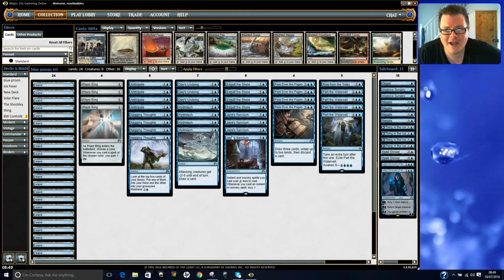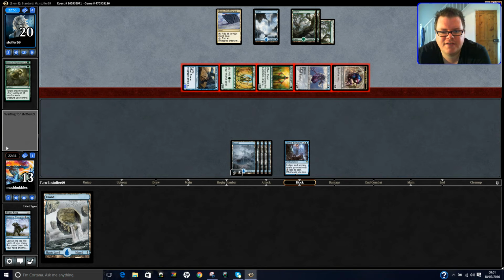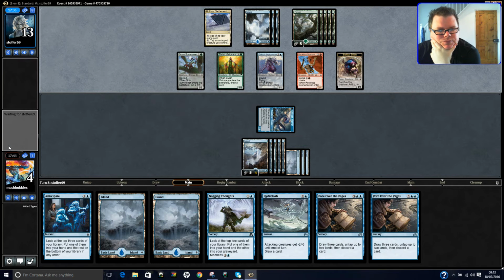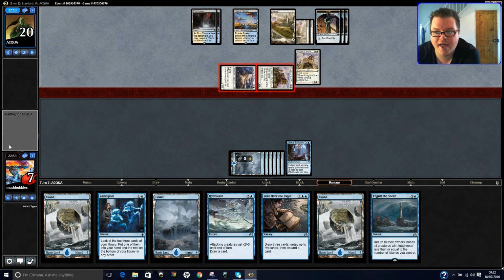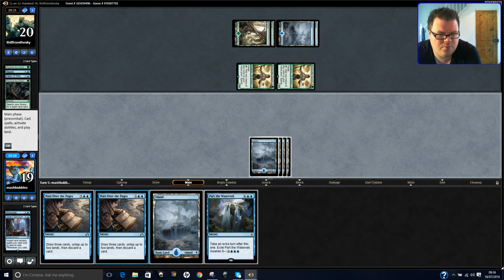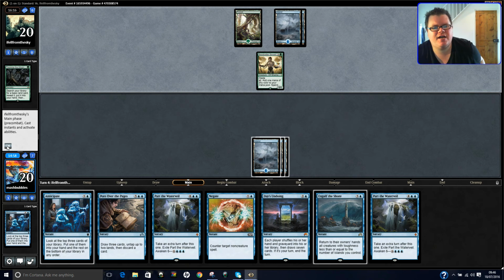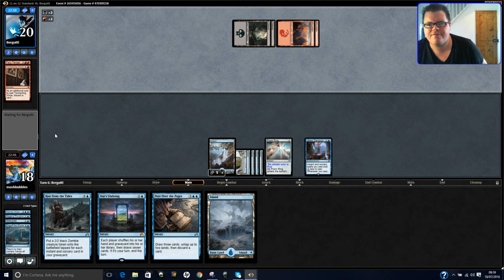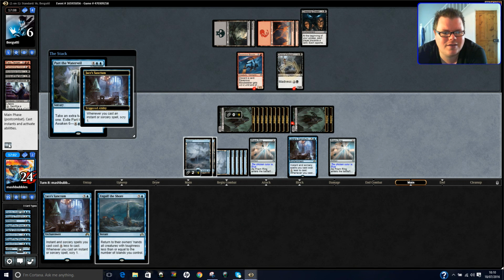MTG - Standard Mono Blue Prison - Deck Tech and Gameplay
Hey guys Matt from TOTALmtg here! I'm trying a different format here which i think is more suitable to certain decks like this as it will hopefully show you straight form the deck tech through to the matches how the deck works. This week i'm playing a version of i think was Martin Mullers MONO BLUE PRISON standard deck. It's really fun to play and hoping to get some additions from Eldritch Moon maybe?

Anyway i hope you like the video i know it's a long one but please enjoy!! I'll be streaming on YouTube tomora so make sure you check in at around 7PM UK time 21/7/16

Here's the deck list although i may have made a few changes

Sorcery (16)
4 Nagging Thoughts
3 Day's Undoing
4 Pore Over the Pages
4 Part the Waterveil
1 Rise from the Tides

Instant (12)
4 Anticipate
4 Hydrolash
4 Engulf the Shore

Artifact (4)
4 Prism Ring

Enchantment (4)
4 Jace's Sanctum

Land (24)
24 Island